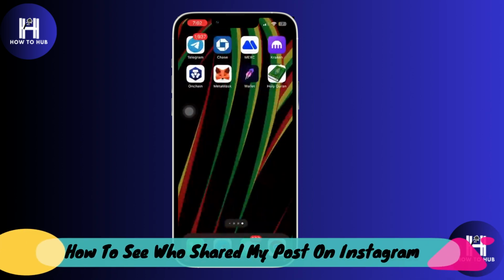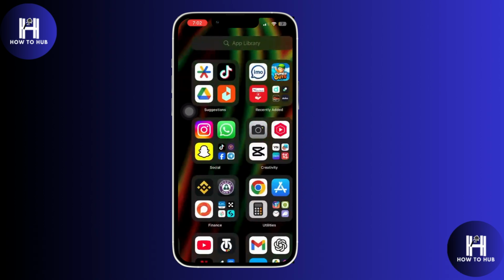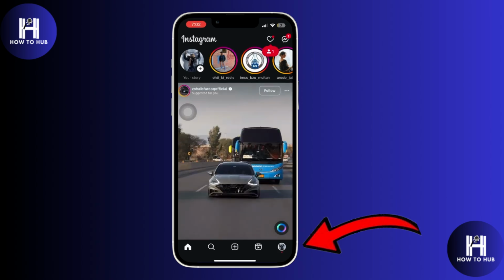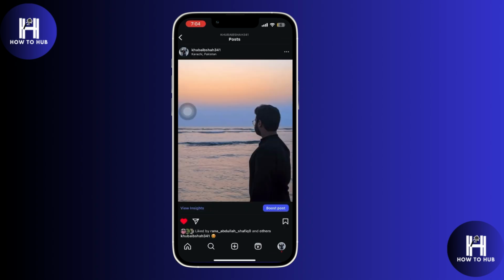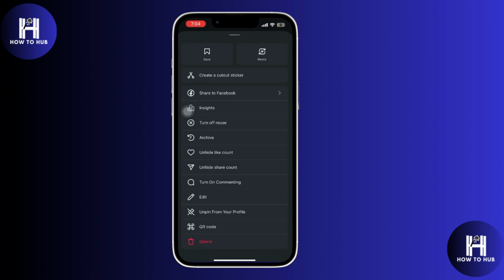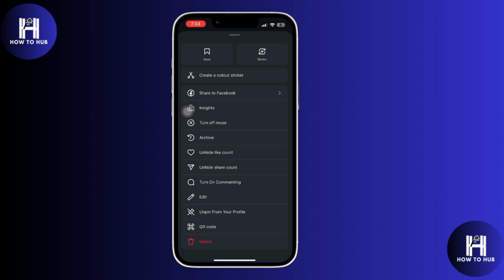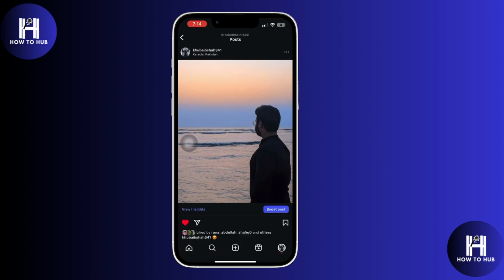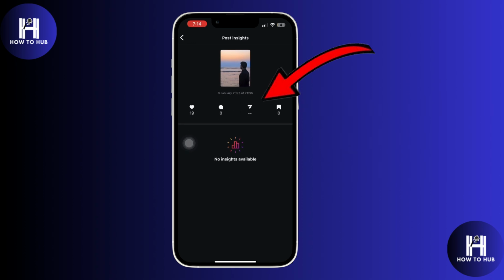How To See Who Shared Your Instagram Post | Check Post Shares on Instagram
Learn how to see who shared your Instagram post with the updated 2025 method! Use Instagram Insights to track shares, boost engagement, and understand your audience better.